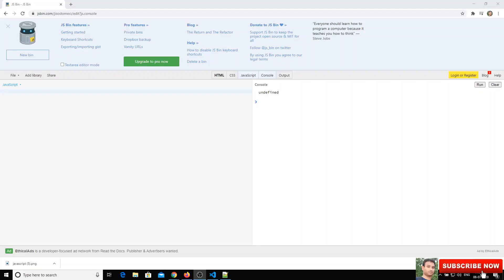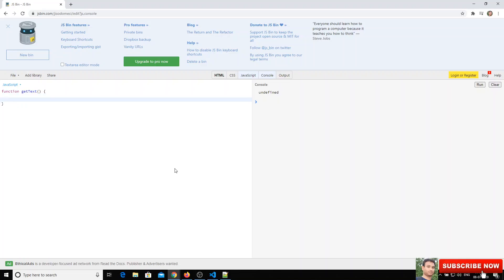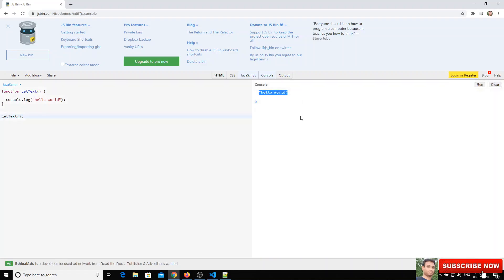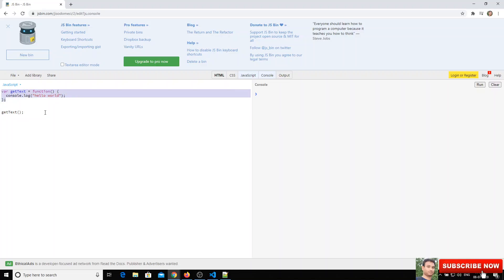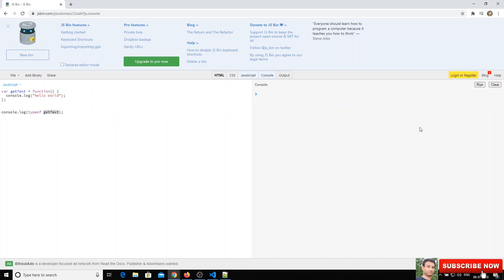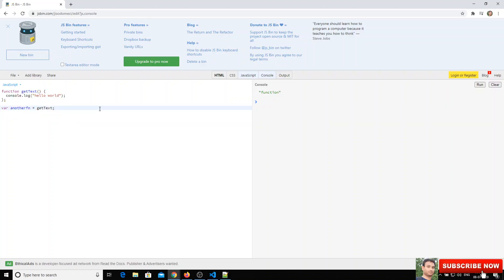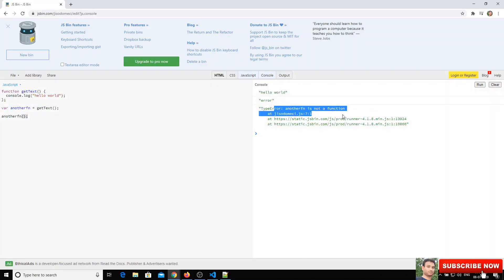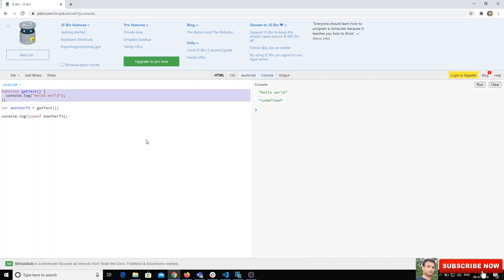9. Javascript Functions. Creating functions and calling it in the Javascript Language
HI Friends

In this video, we will see how to create functions and call the functions in the language.